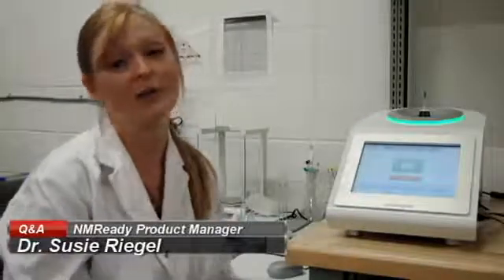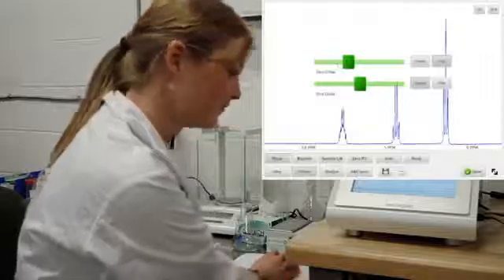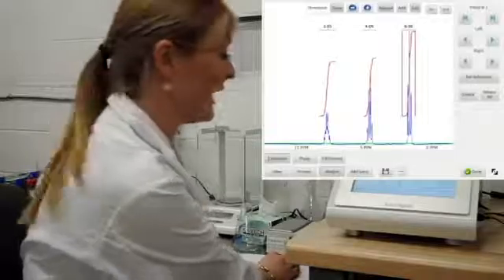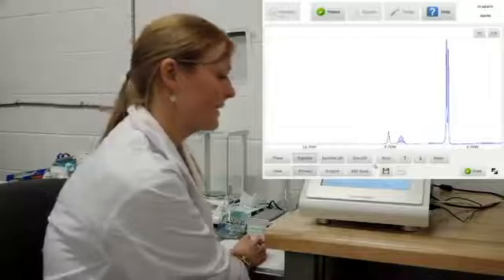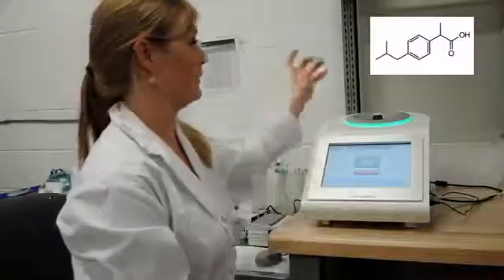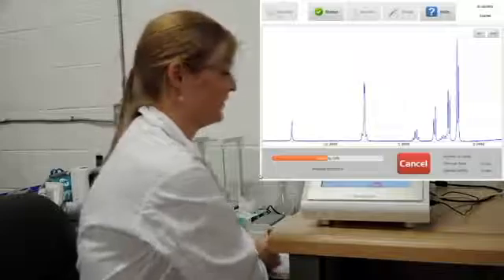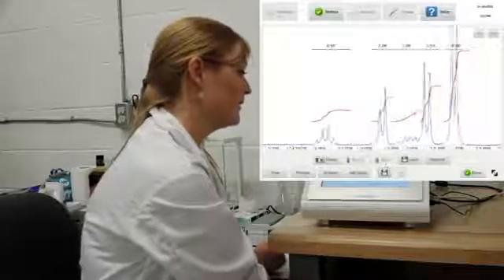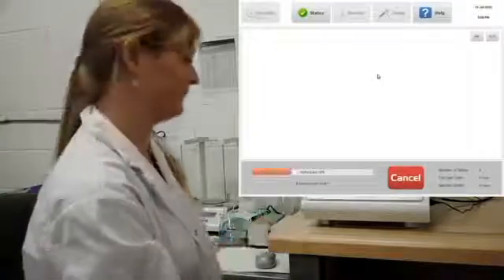NMReady 60e demo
The NMReady™ line of 60 MHz benchtop NMR spectrometers are a truly innovative platform.
Designed with usability in mind, the instruments were engineered in an unparalleled compact package with unequaled connectivity.

As the smallest magnet in it's class, an NMReady can be used wherever you need it, whether that is in a benchtop or fumehood, OR in a glovebox.  The magnet, electronics and computer are all housed in the all-in-one compact footprint weighing in at only 55 lbs (25kg) leaving it easy to site and easy to move.  The spectrometers can be controlled using easy on-board software, advanced experimental designer packages or through from an external computer via our Application Programmatic Interface.
The NMReady-60e engages students and enhances learning with hands-on access to an NMR spectrometer. The instrument allows students to acquire NMR data on their own samples and process these results during the lab - not the next day. The touchscreen interface is highly approachable and easy to use.

Take a look at our sample undergraduate experiments available online.